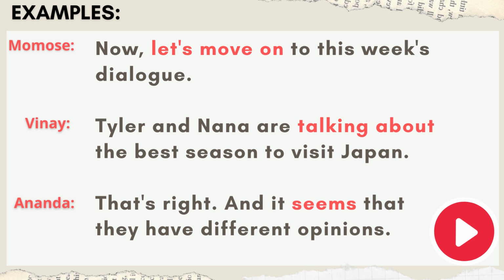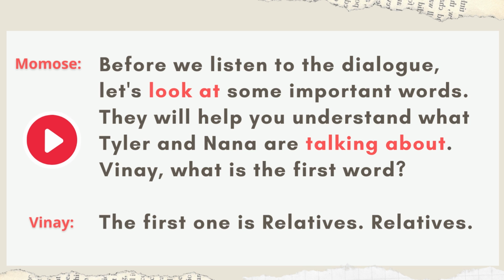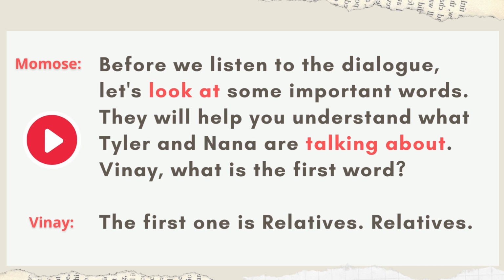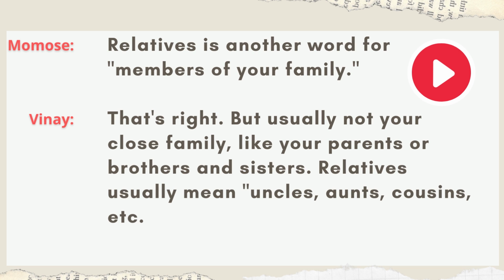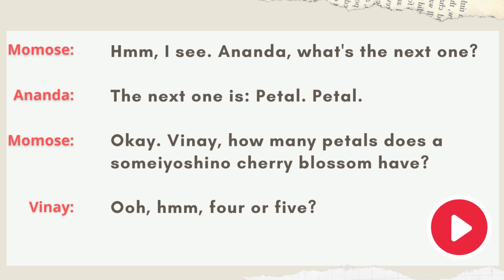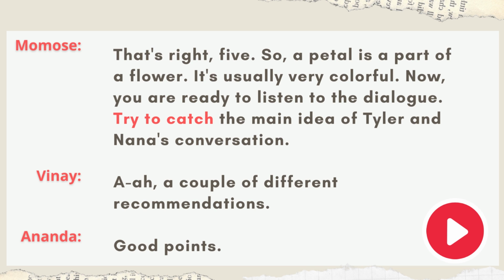NHK ADULT Lesson 2 Listening